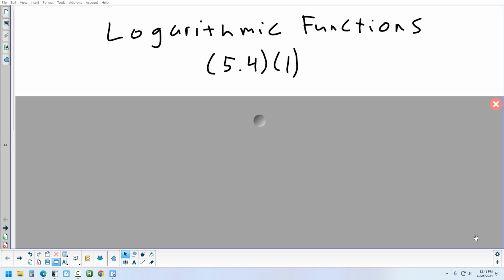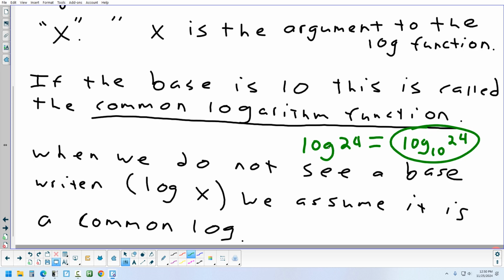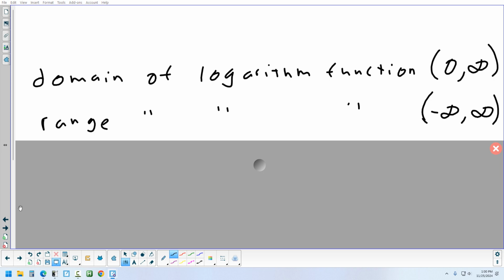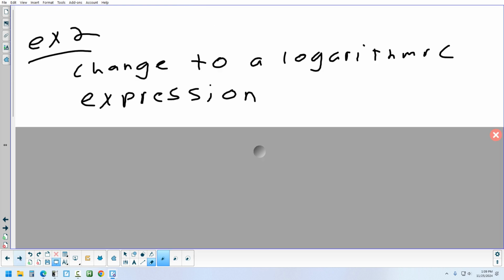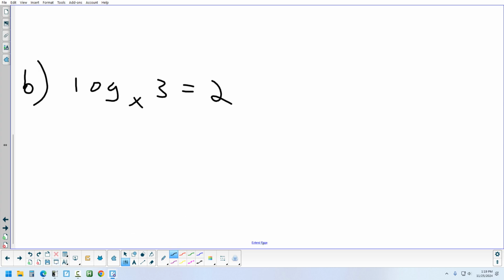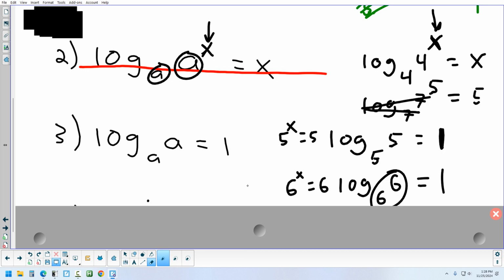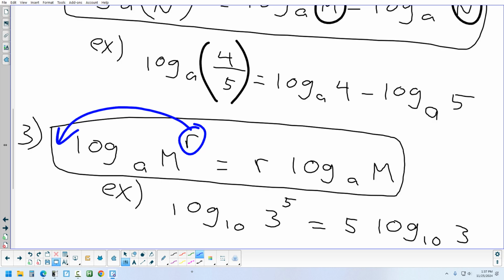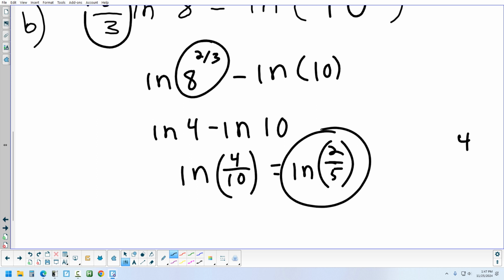5.4(1) Logarithmic Functions 11-25-24